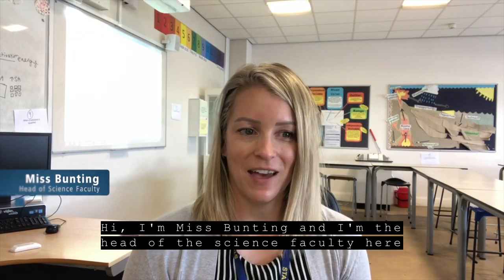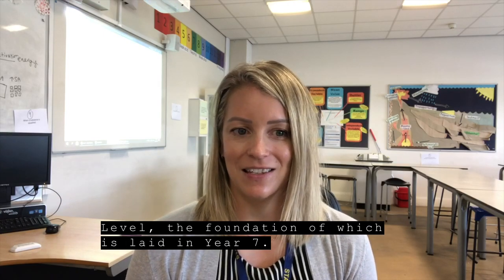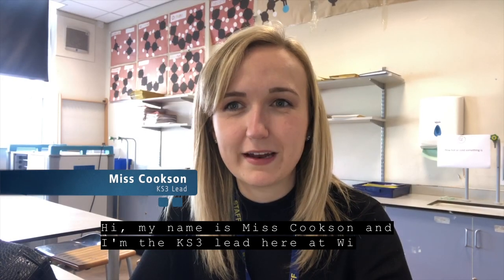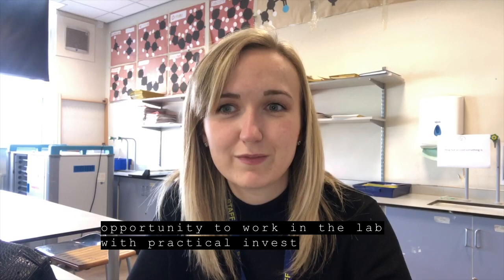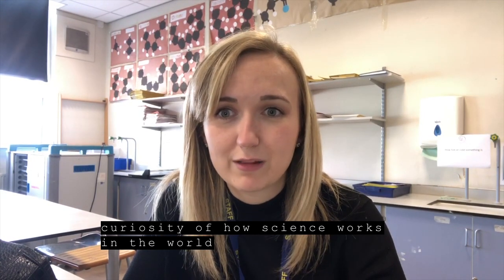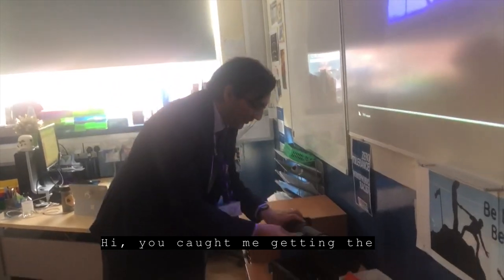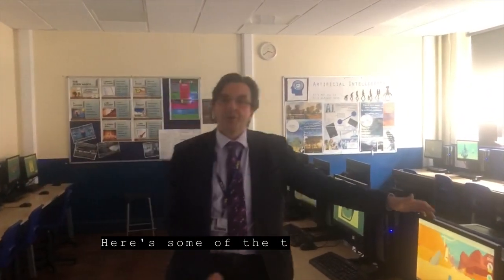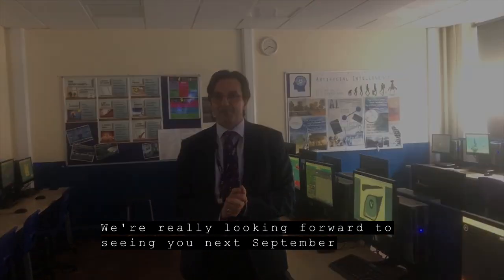Open Evening - Science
A video from our Science Department (incl. Computer Studies)